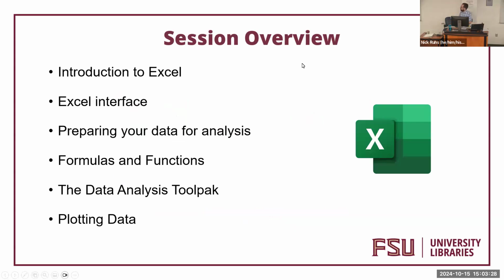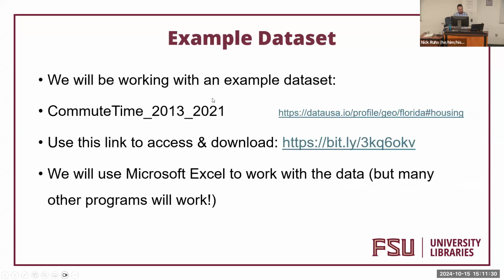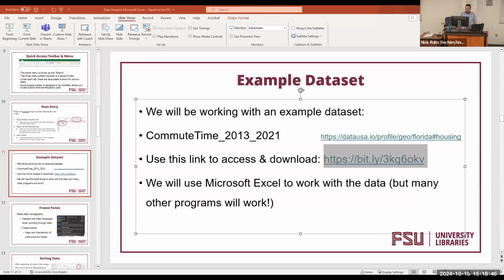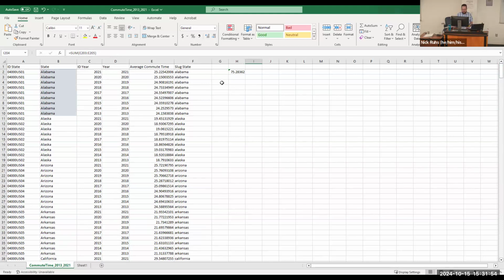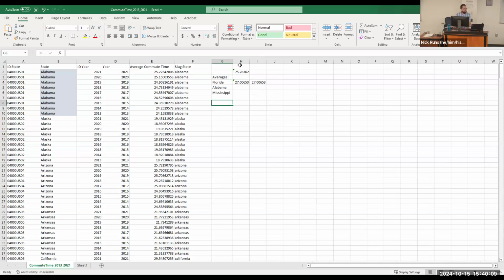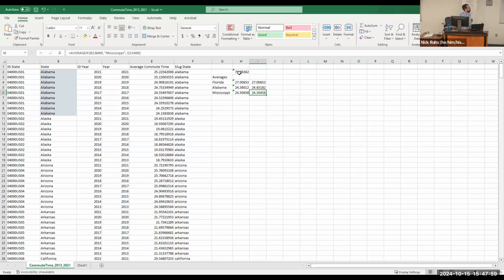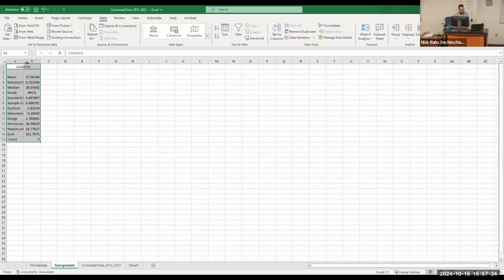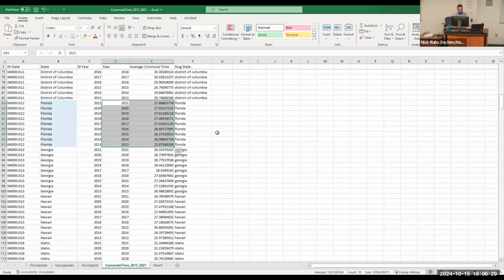Data @ Your Desk Series (Fall 2024): Data Analysis with Microsoft Excel